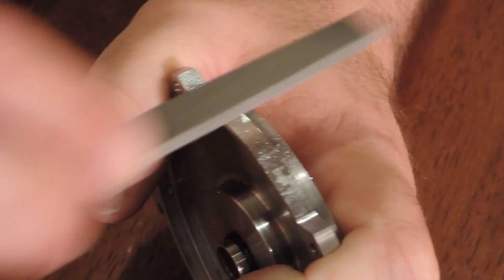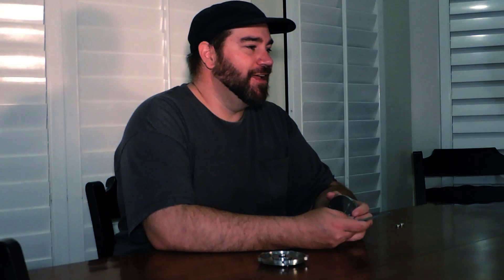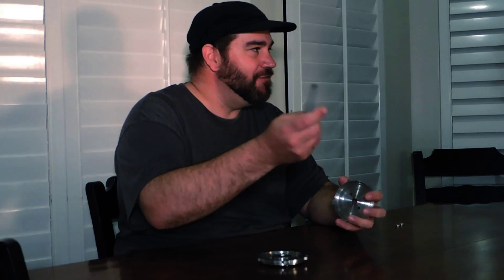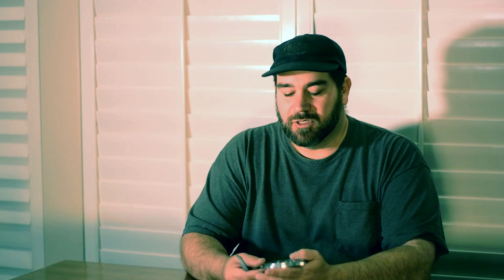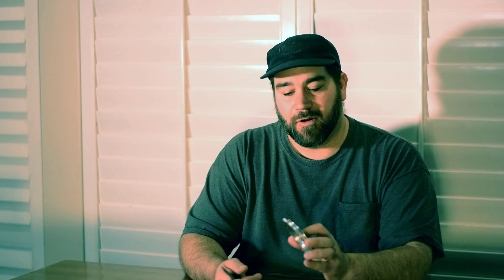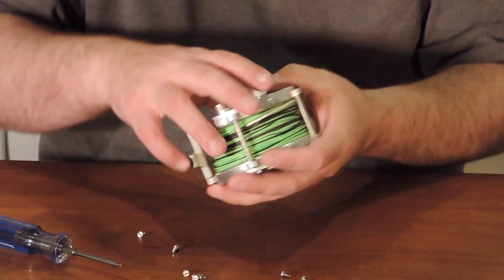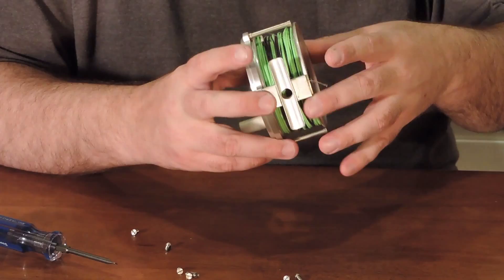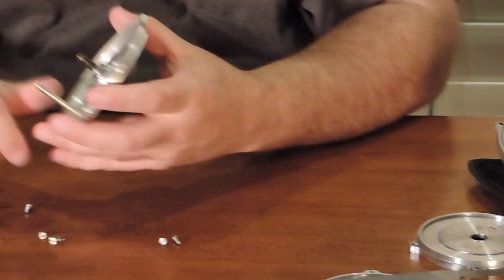Documentary: Olson Reels/Fly fishing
With this video I was able to get 3rd in the Utah TSA competition. Please enjoy some of my first work.